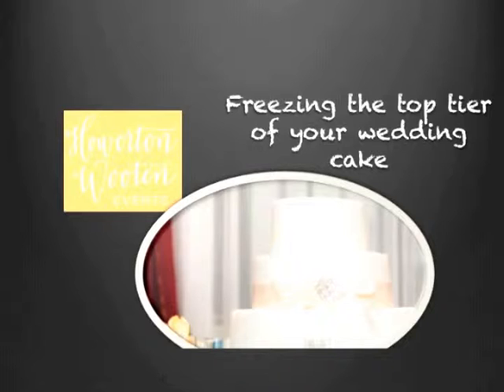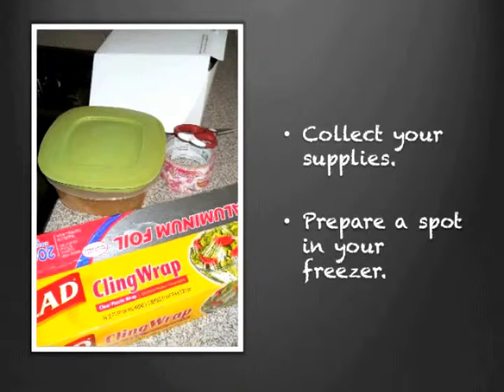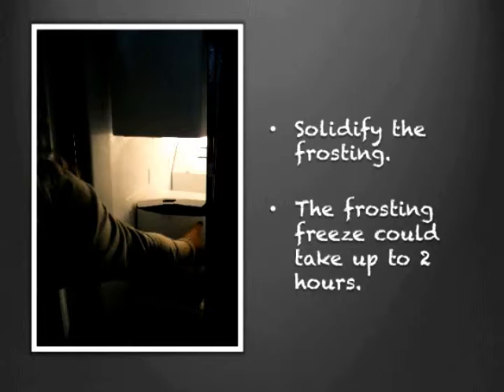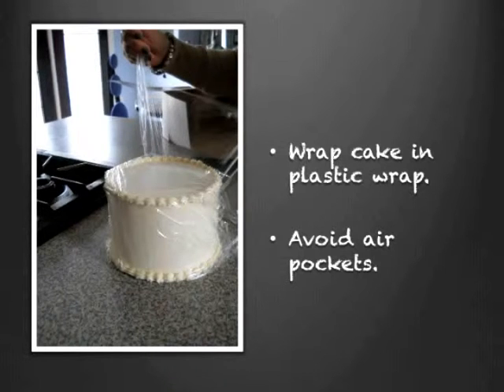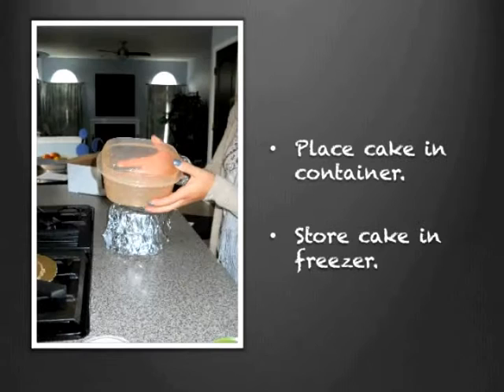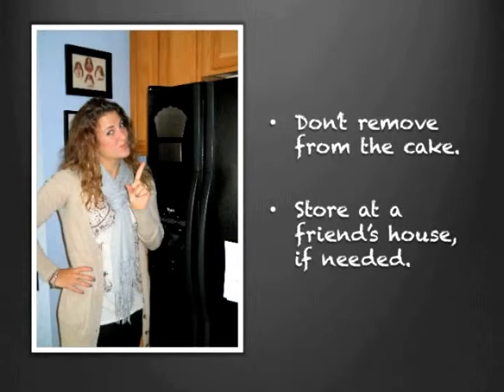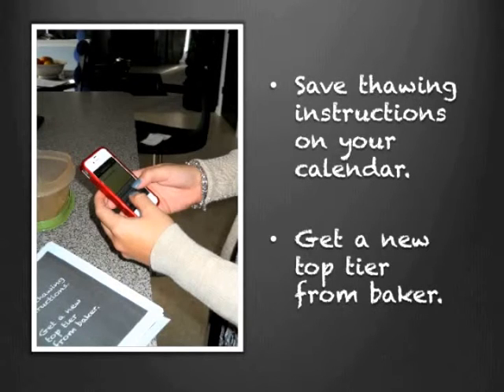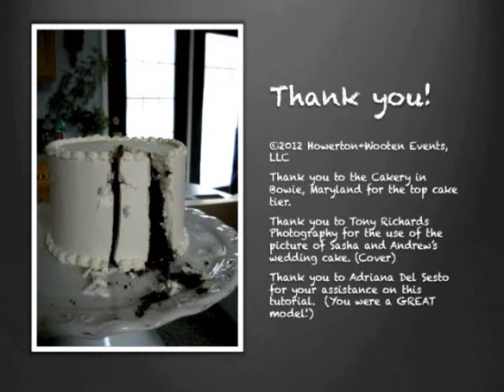How To Make The Top Tier of Wedding Cake.